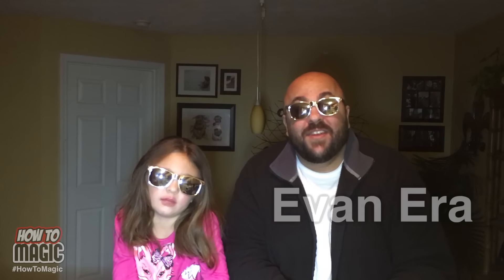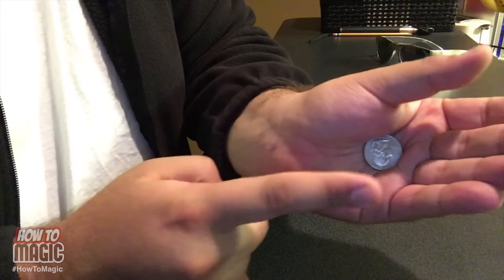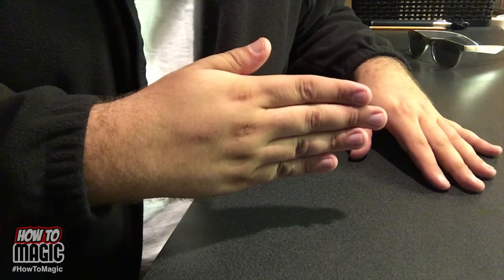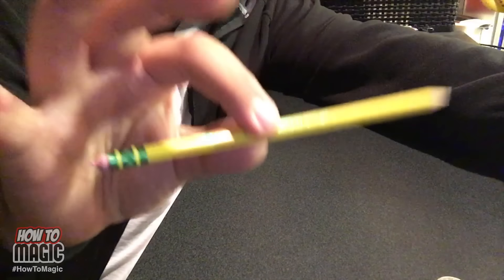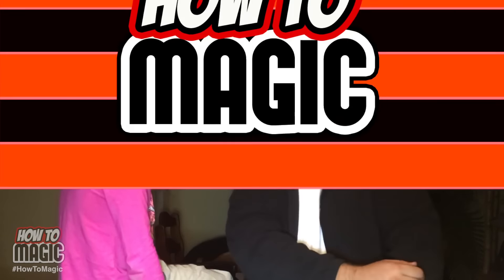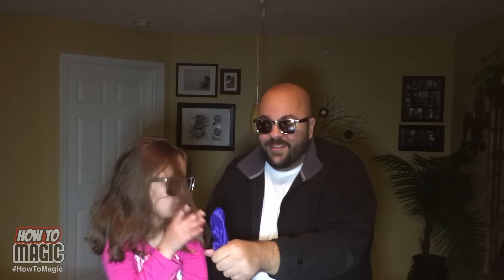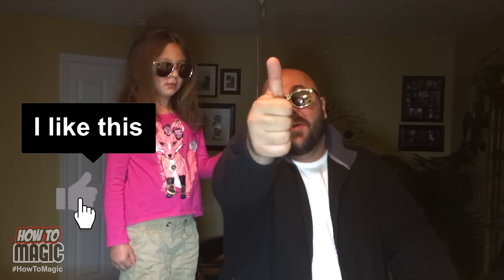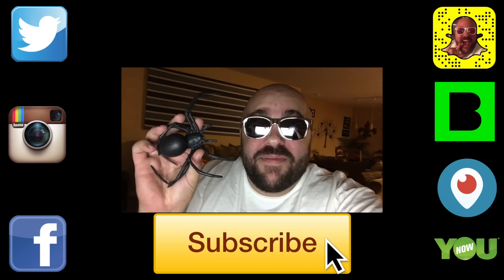5 EASY Magic Tricks for Kids - How To Magic!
In this episode of How To Magic, Evan Era teaches 5 Easy to do Magic Tricks for Kids that anymore can learn and perform!  There are magic tricks with coins, hands, and more!  Learn how to do these amazing kids magic tricks and impress your friends and family!

YOUNOW: EvanEra
BEME: EvanEra

I'm also on Vine, Periscope, and Meerkat! Come find me! :)